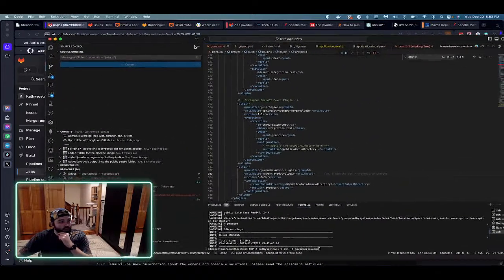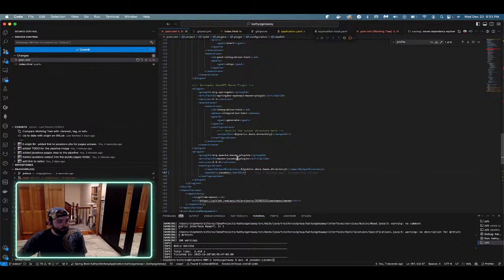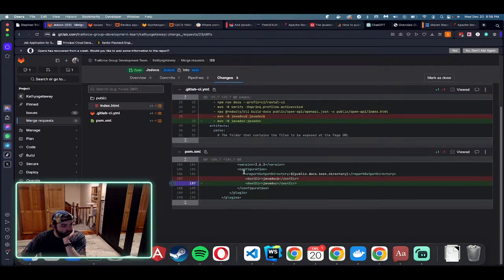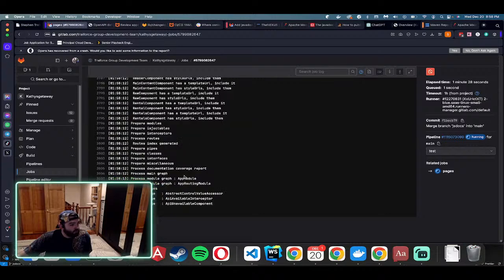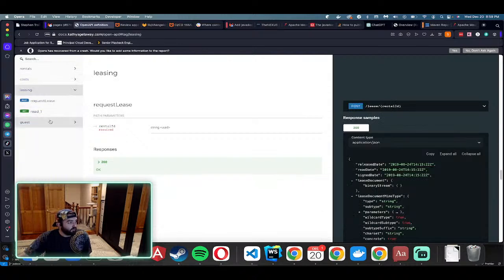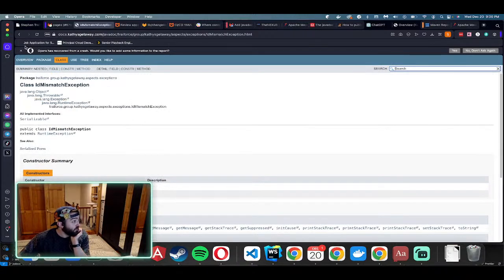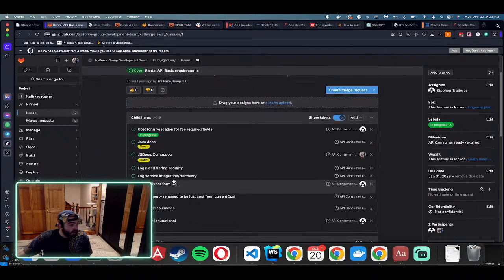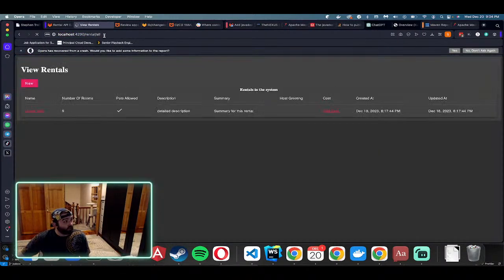Gitlab Pages FTW